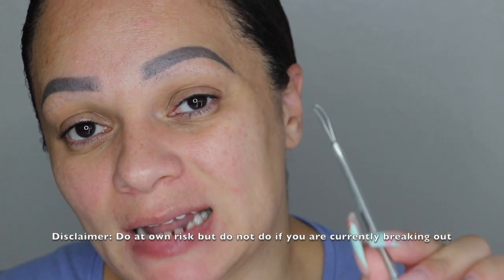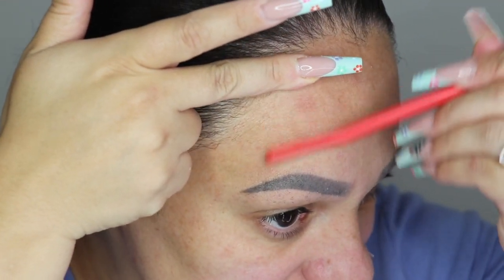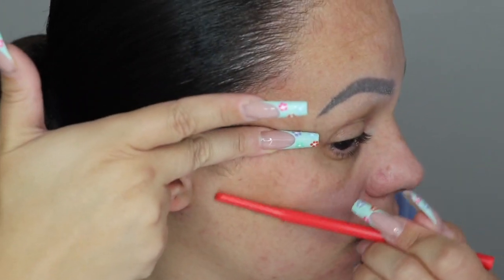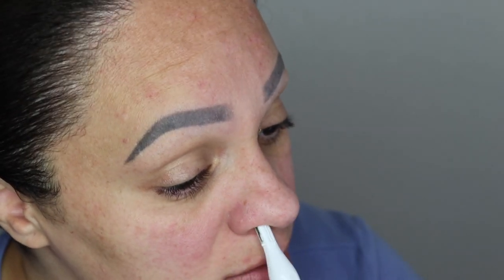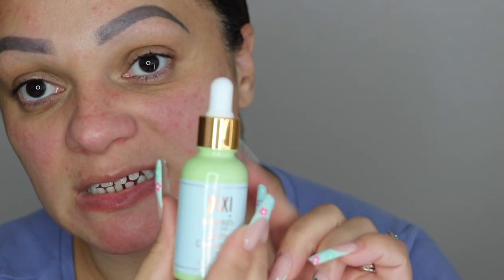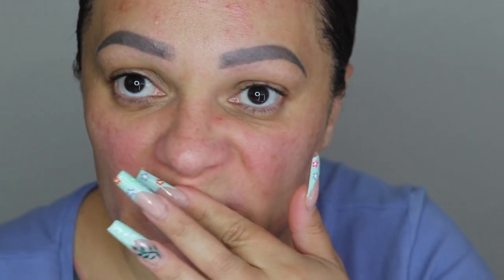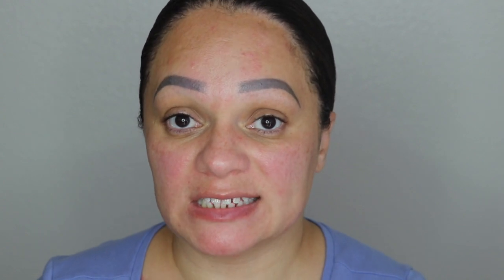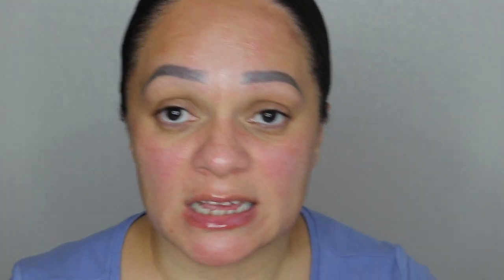SKIN PREP FOR FLAWLESS SKIN UNDER MAKEUP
Items used for this video:
- Tweezerman Blackhead / Whitehead remover
- Tweezerman tweezer
- Facial razor
- Facial Hair Trimmer (for inside nose)
- Neutrogena Makeup Remover Wipes
- Cotton Rounds
- Green Jade Face & Under Eye Roller
- Pixi Skin Treats Clarity Concentrate Clarifying Serum
- St Ives Glowing Oil Free Face Moisturizer
- Clean & Clear Lemon Juice Toner
- Jeffree Star Cosmetics Velour Lip Scrub in Pancakes & Syrup
- Don't forget a medicated lip moisturizer like a Blistex